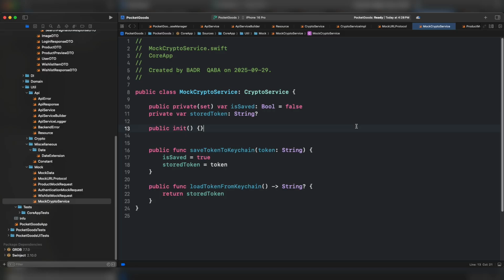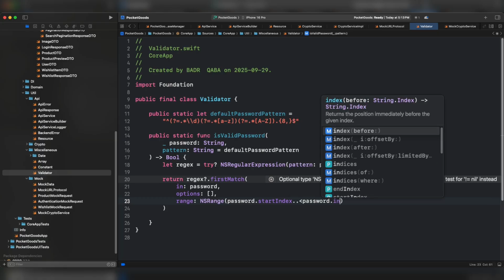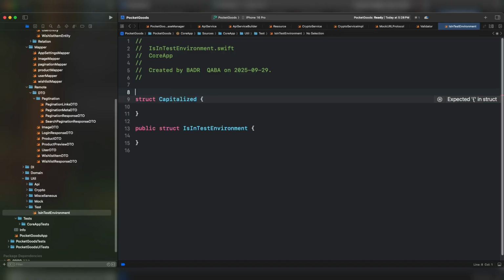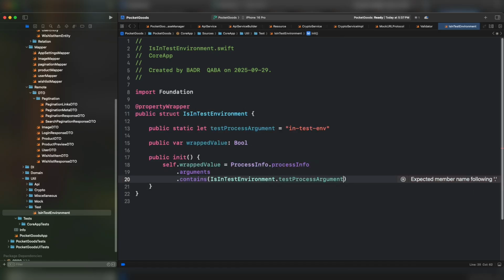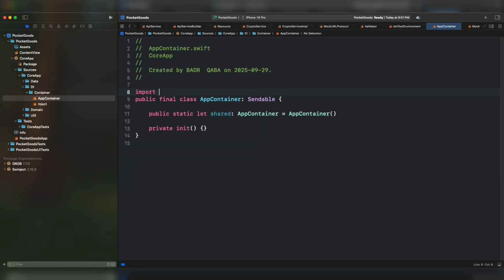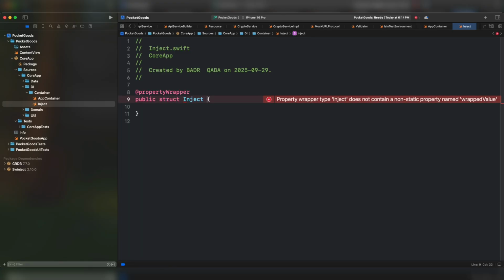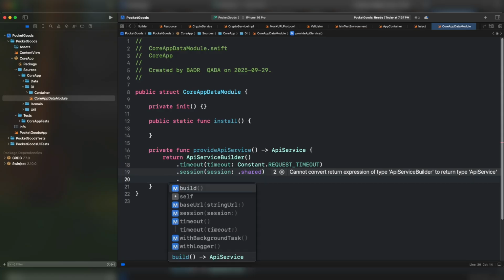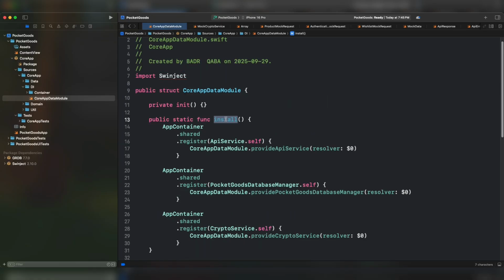One Idea, Four Platforms: Build a Native App from Scratch (IOS | ep-66 Core Module pt-7)